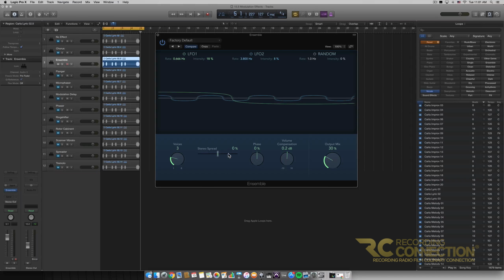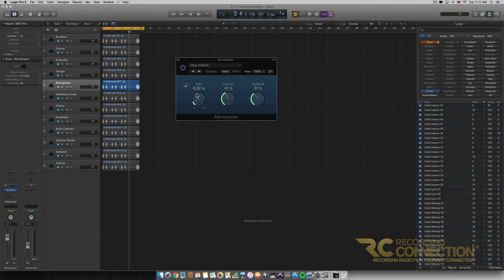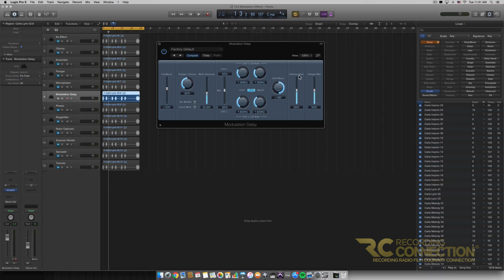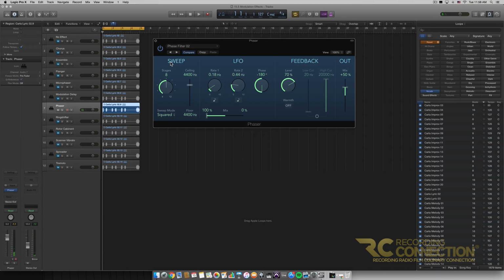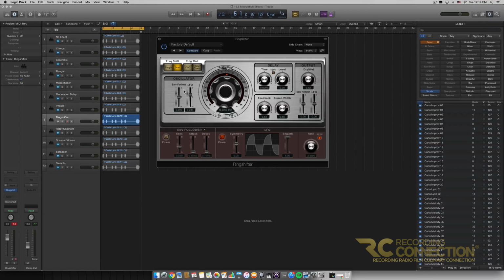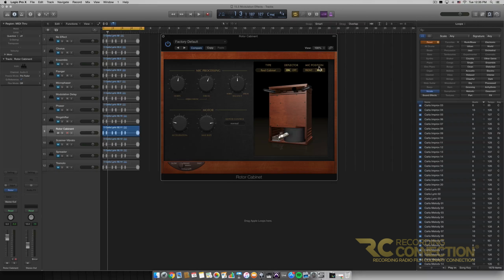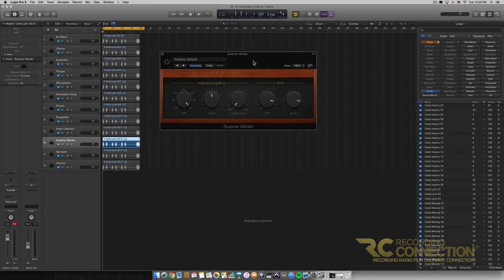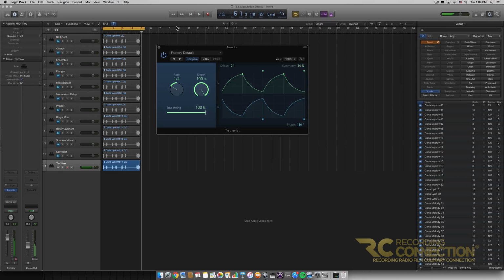Recording Connection - Modulation Effects in Logic Pro X